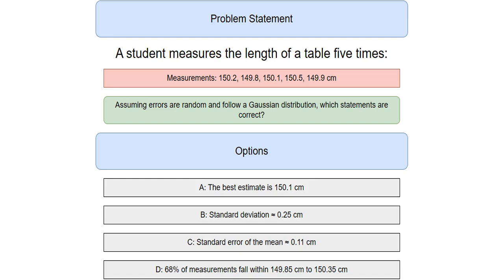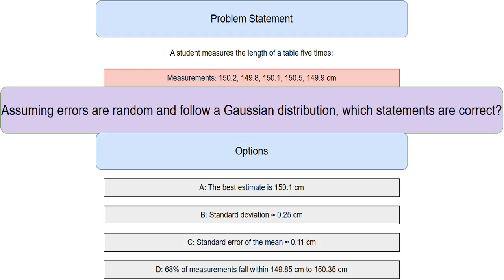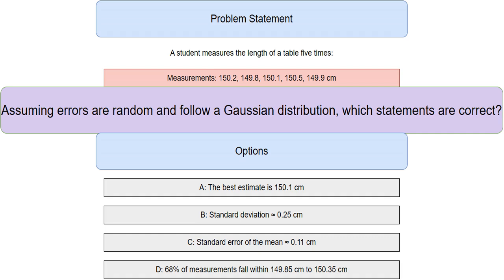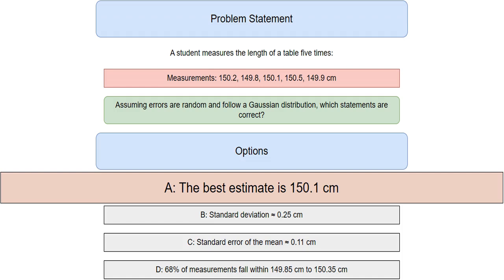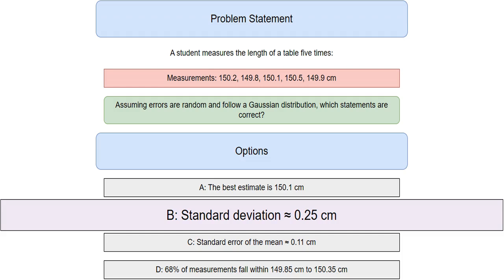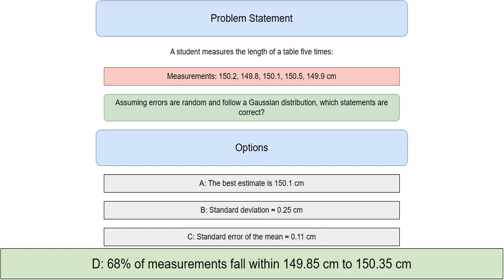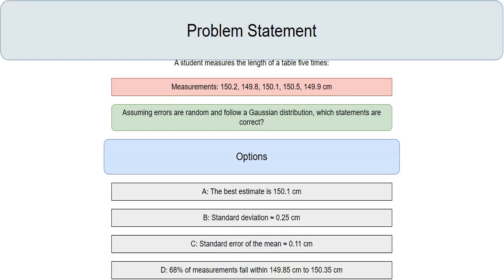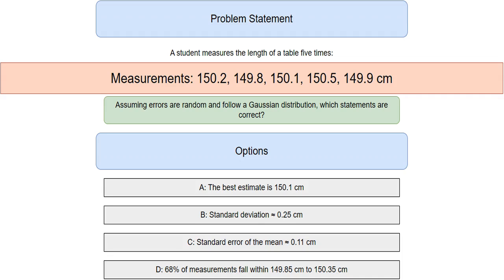short A student measures the length of a table five times Options Problem Statement A The best estim